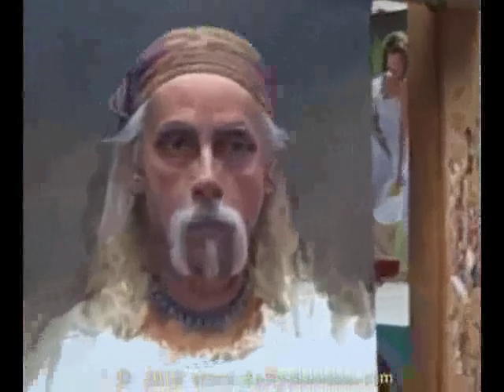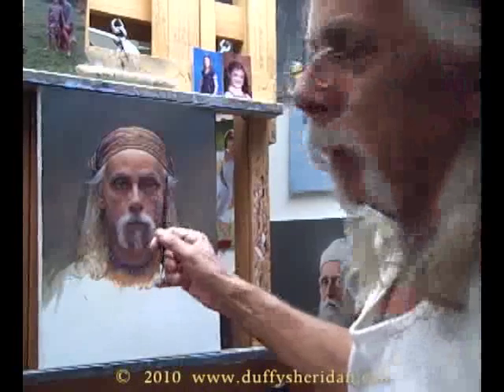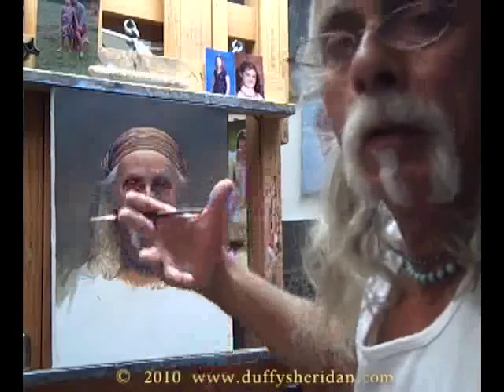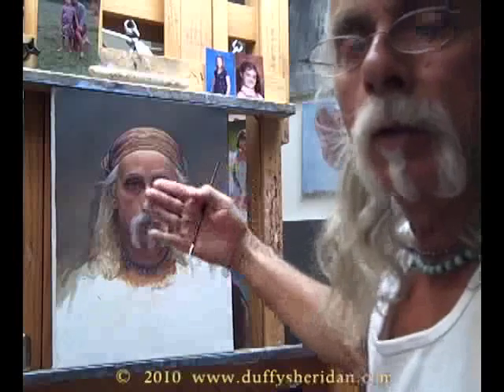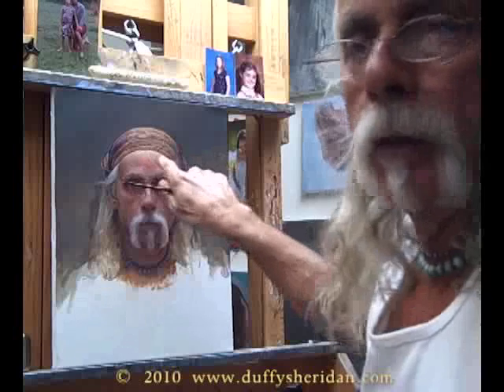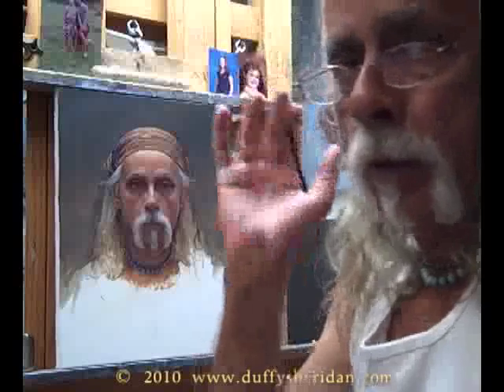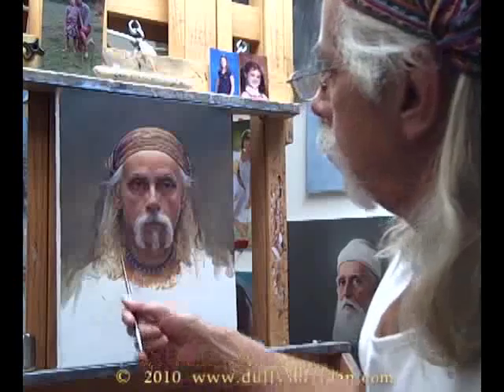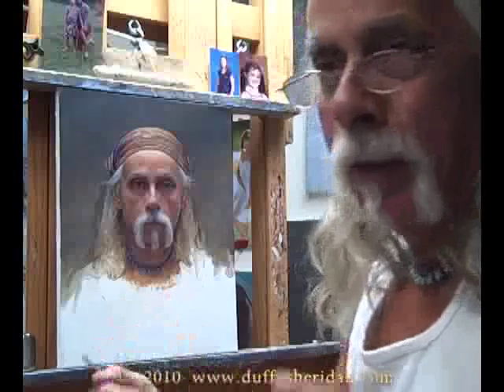07-OilPainting11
Part 11 of the Oil Painting Process.